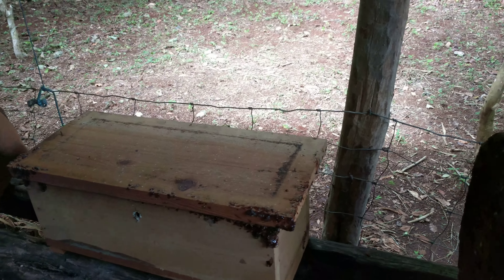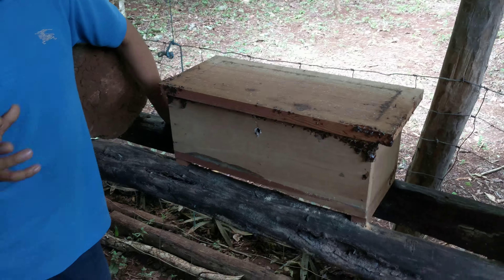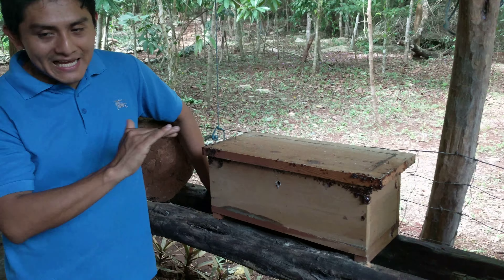Interior of hive at Xkopek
Xkopek farm